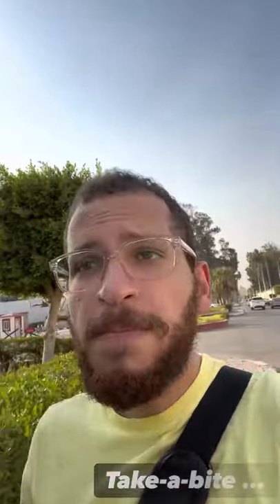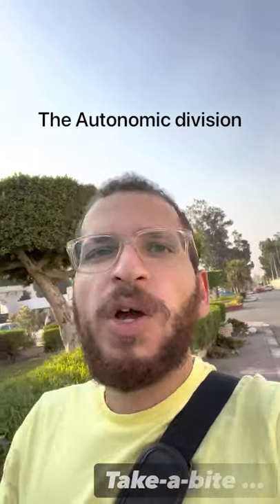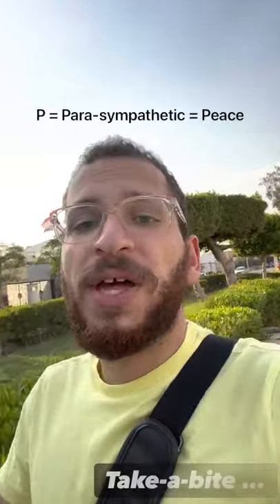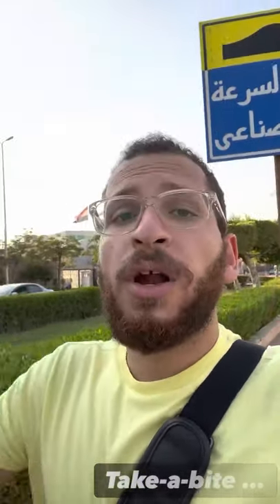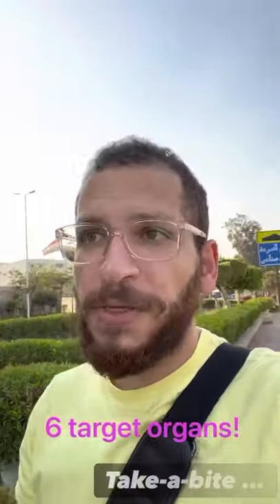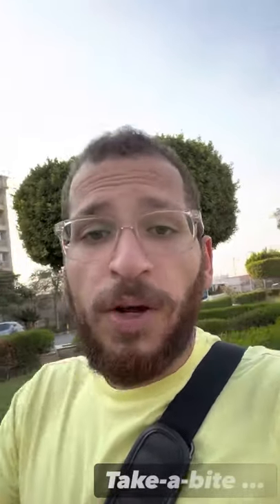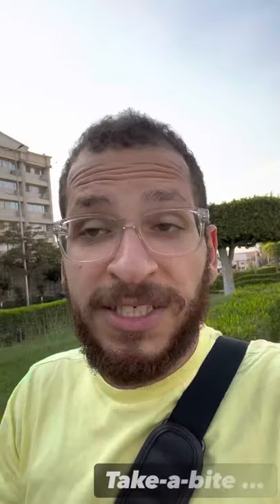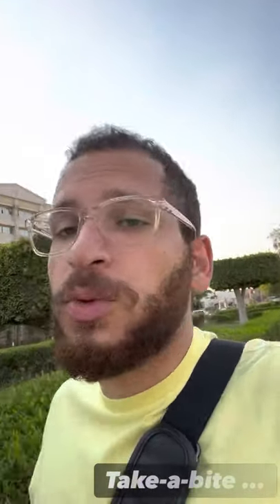Sympathetic Nervous System - The Exclusive 6!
Physiology - Autonomic Nervous System (ANS) - Sympathetic vs Parasympathetic!

The ongoing tug of war between them! - here are 6 points to credit the sympathetic system

What would you like to see next on - Take-a-bite!